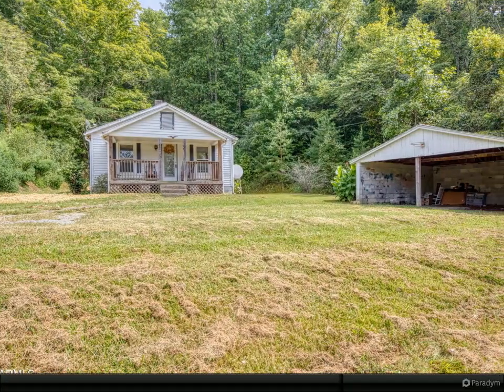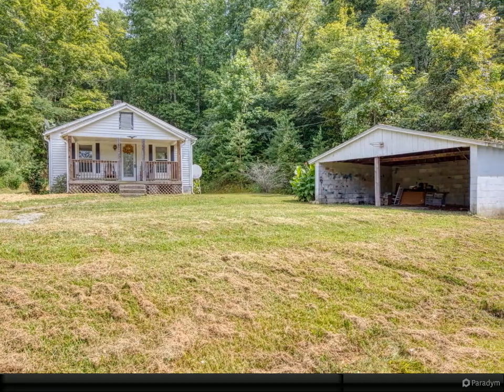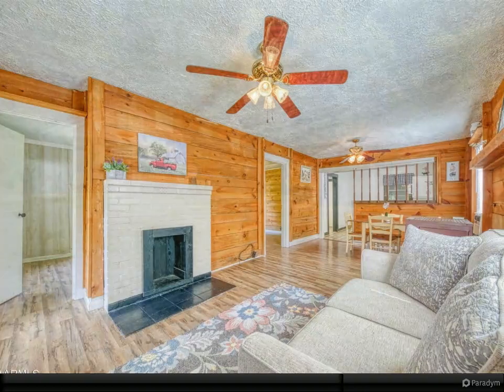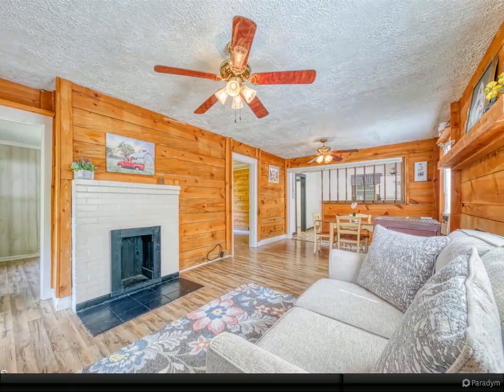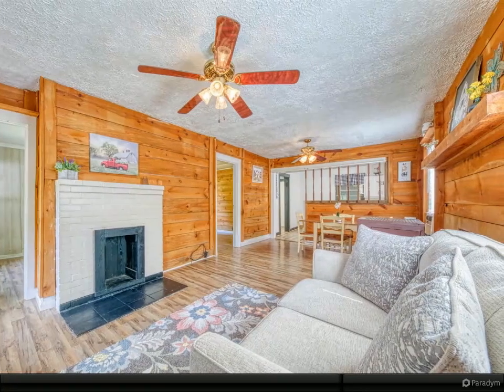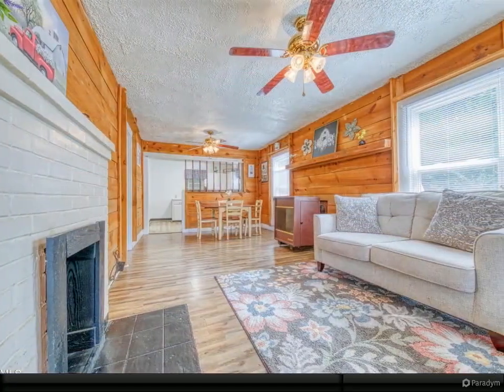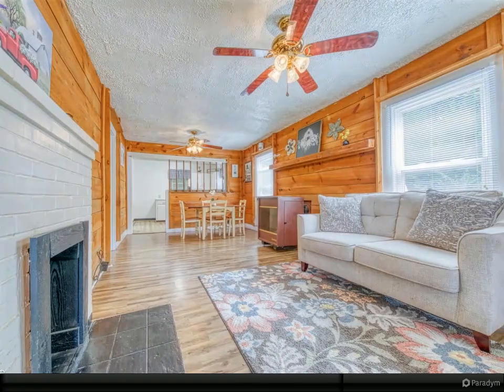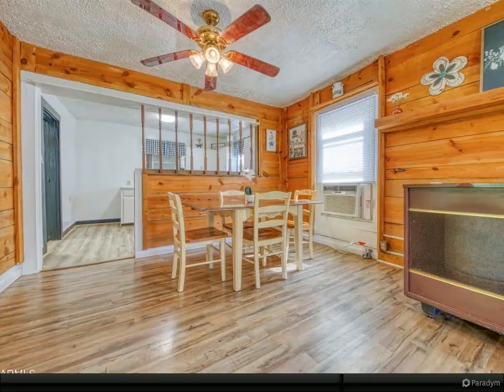977 Graves Delozier Rd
1 full bath